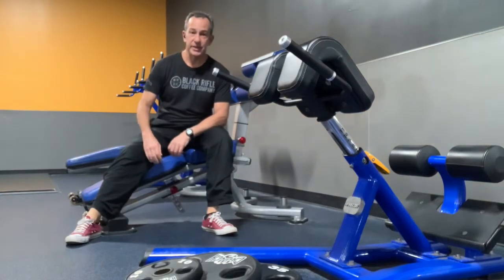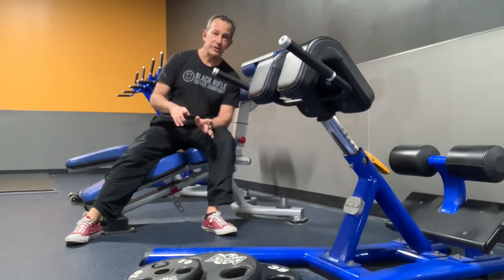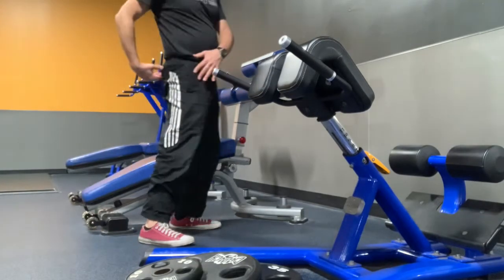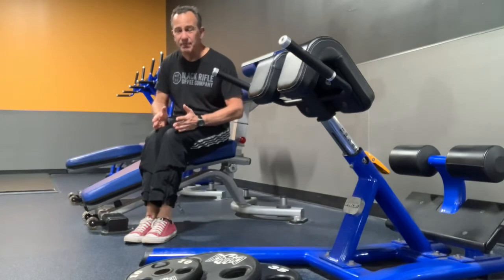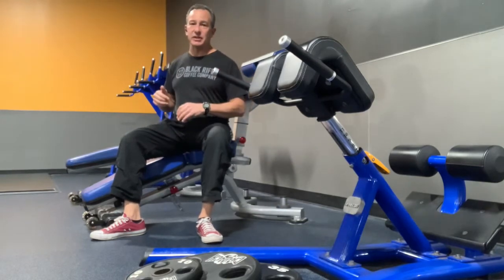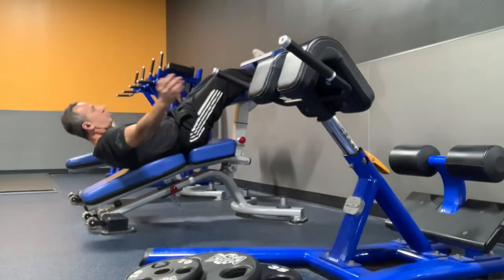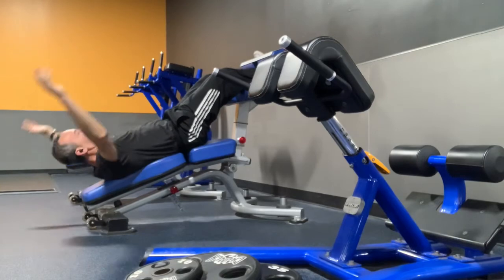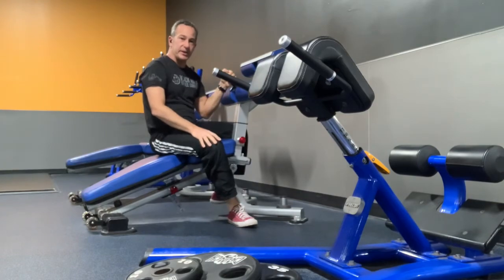Slant board sit ups